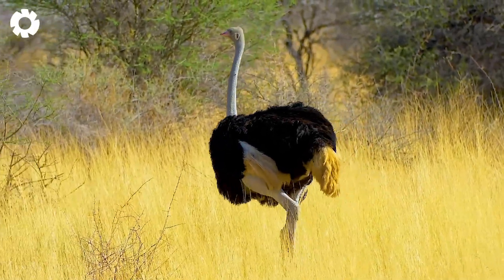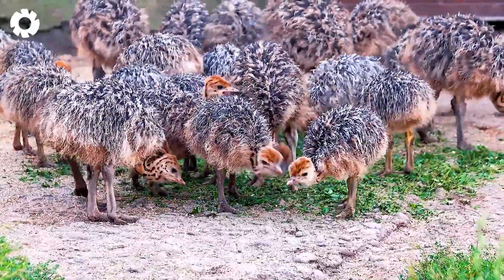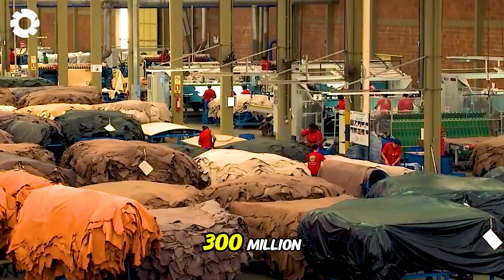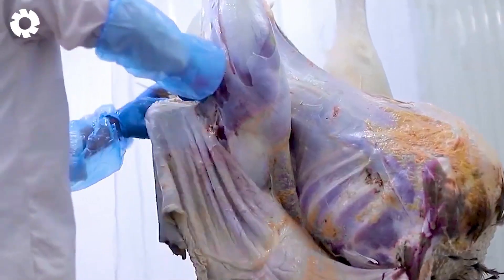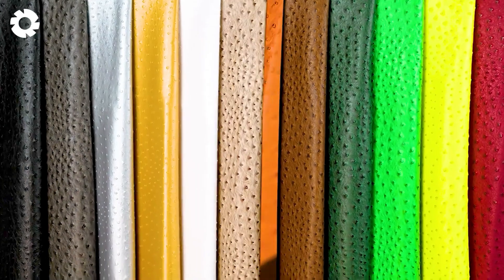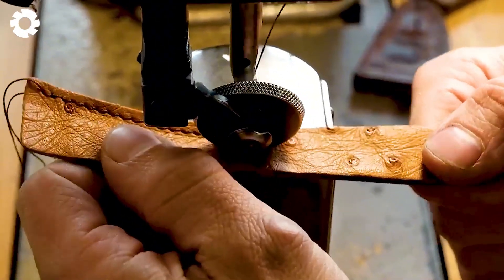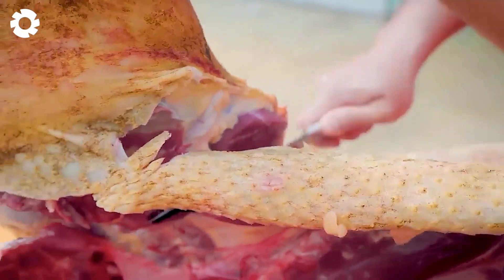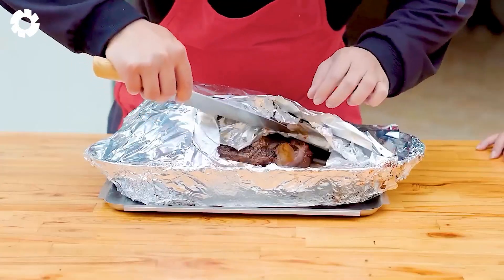Transporting Giant Ostriches This Way - Ostrich Farming and Processing | AgricultureTechnology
In the video Transporting Giant Ostriches This Way - Ostrich Farming and Processing | Agriculture Technology, we explore the impressive methods used in modern ostrich farming. This process showcases how Agriculture Technology enables the safe and efficient transportation of giant ostriches, ensuring their well-being throughout the journey. Through the use of advanced Agriculture Technology, farmers are able to monitor and manage each bird’s health, minimizing stress during transportation. The video further illustrates the role of Agriculture Technology in processing, as automated systems streamline the handling and packaging of ostrich products. Ultimately, Agriculture Technology helps farmers meet market demands while enhancing animal welfare and operational efficiency.

00:00 modern agriculture technology
01:22 ostrich leather processing
03:05 ostrich meat factory
06:38 ostrich farm
09:30 ostrich egg harvesting